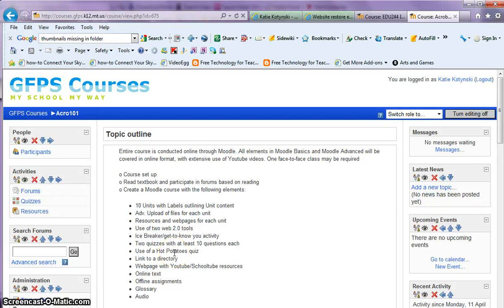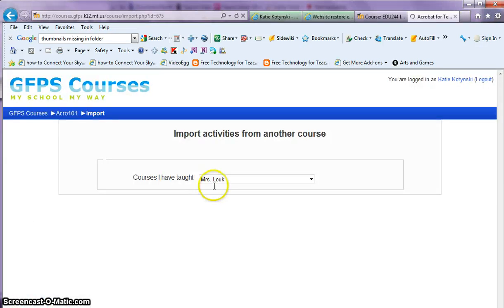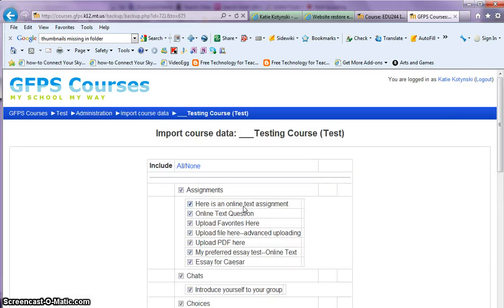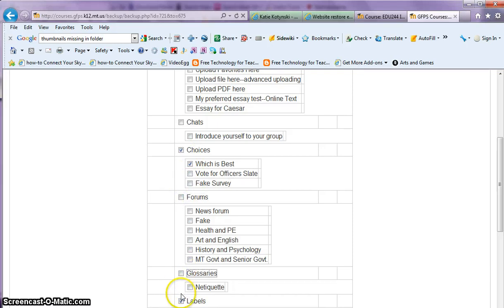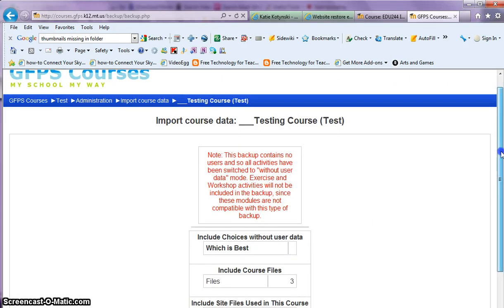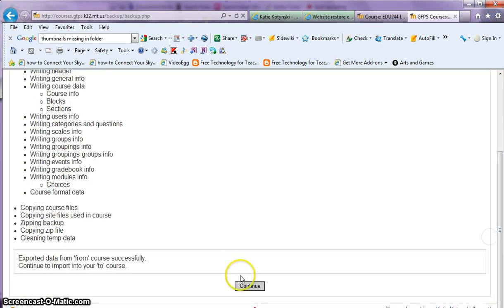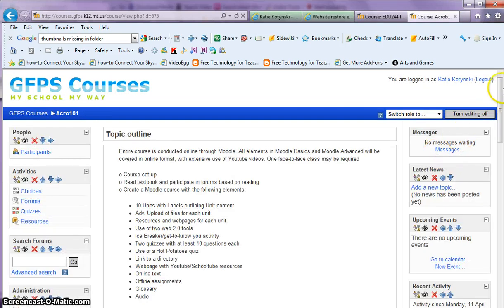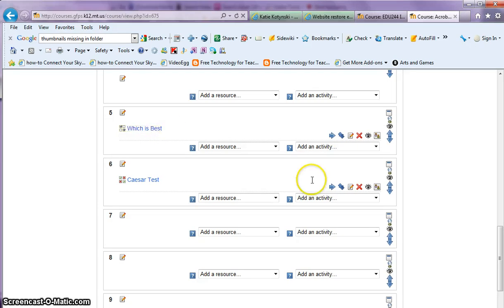Importing a course into another in Moodle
How to import from one course to another in Moodle. importing quizzes and other items from one course to another using Moodle Import in the Administration module. katie kotynski